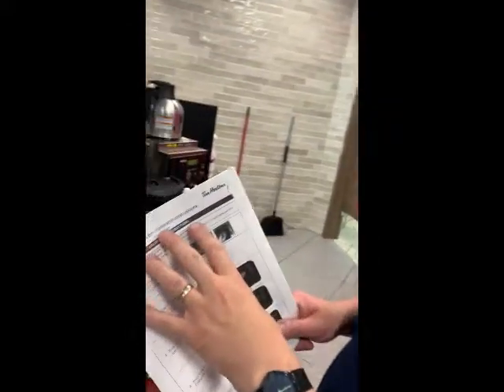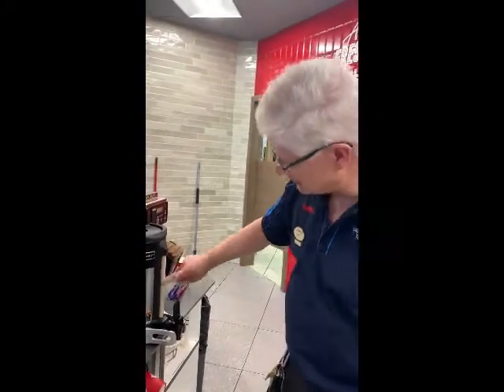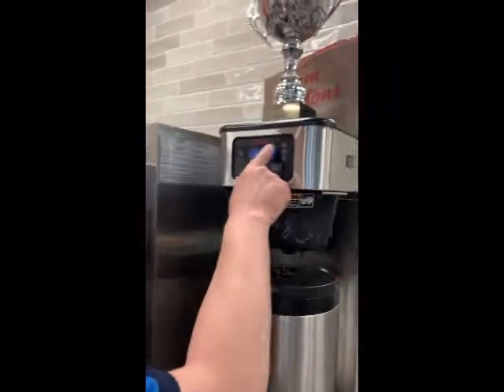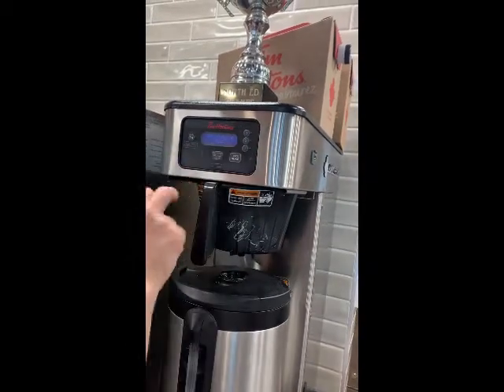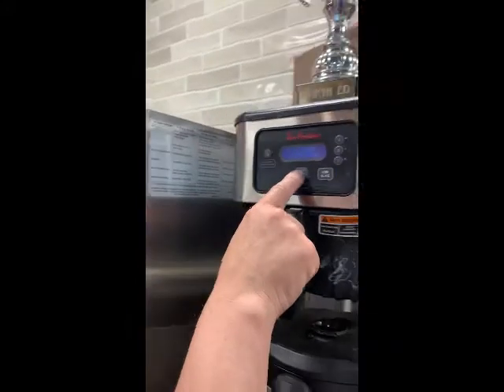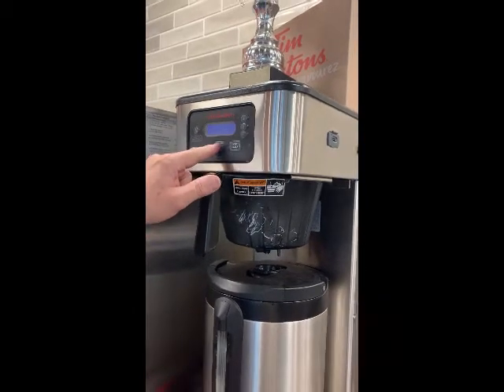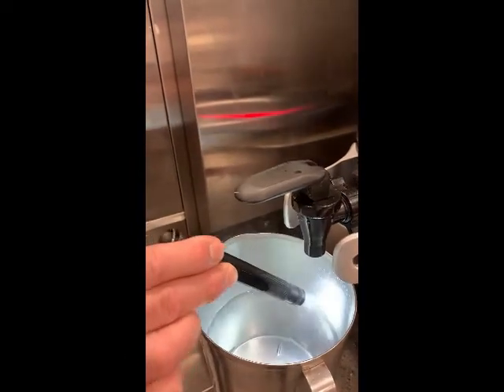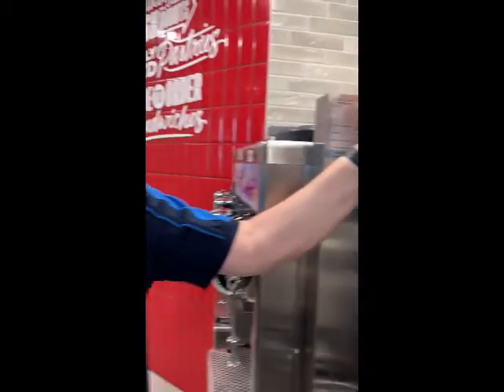How to Calibrate Fresh Brewer